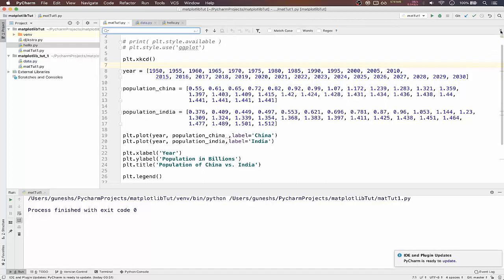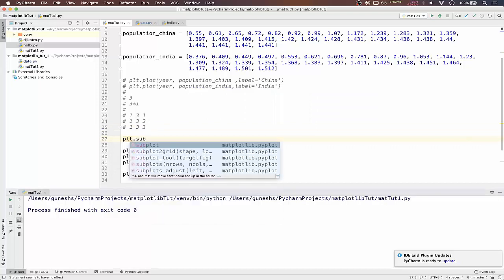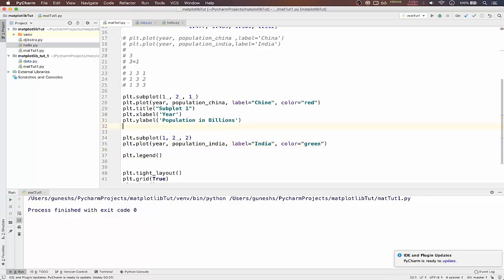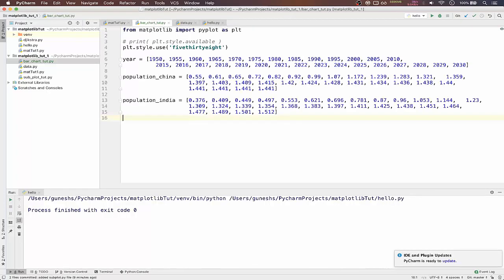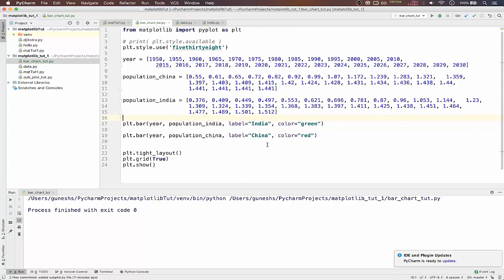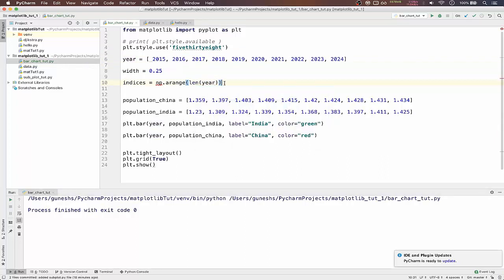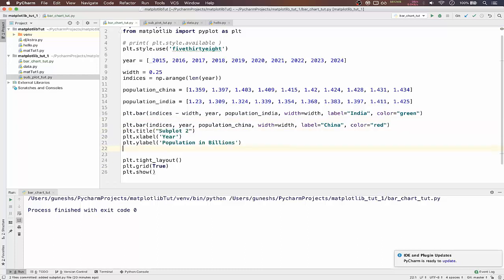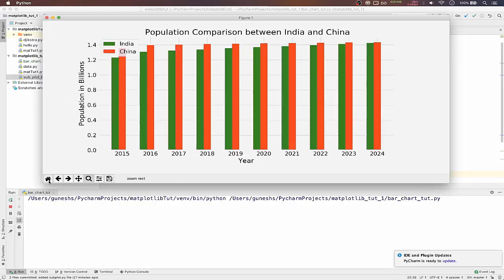Matplotlib Tutorial for Beginners 3 - How to use Subplots + How to plot vertical Bar charts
Welcome to this course on Matplotlib Tutorial for Beginners. In this video We will see How to use Subplots + How to plot vertical bar charts With Matplotlib. matplotlib is a User friendly, but powerful, plotting library for python. I is commonly used with OpenCv images. pylab is a module in matplotlib that gets installed alongside matplotlib; and matplotlib.pyplot is a module in matplotlib. matplotlib is a python 2D plotting library which produces publication quality figures in a variety of hardcopy formats.

At the end of this course, you will have a firm grasp of  techniques using Matplotlib libraries. This course will be your gateway to the world of data science.